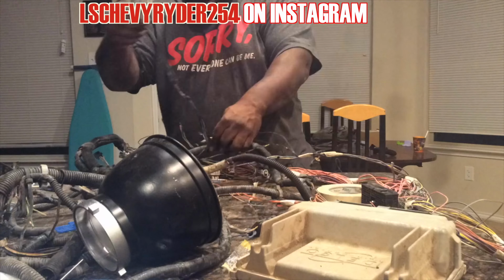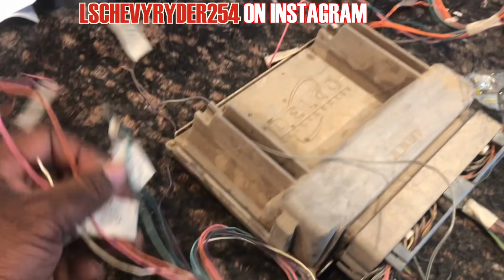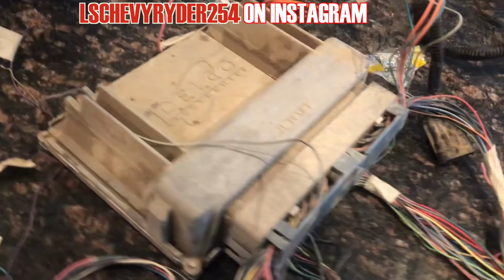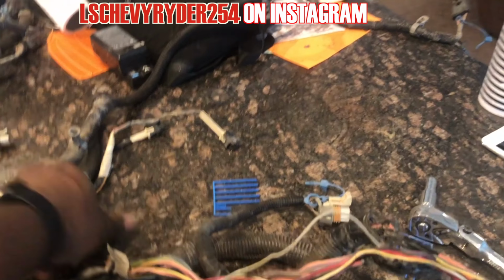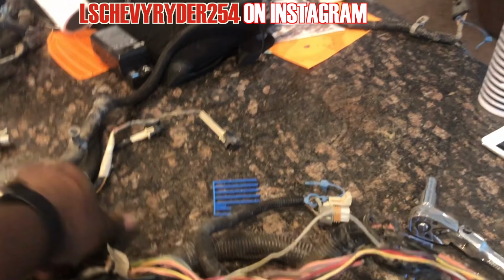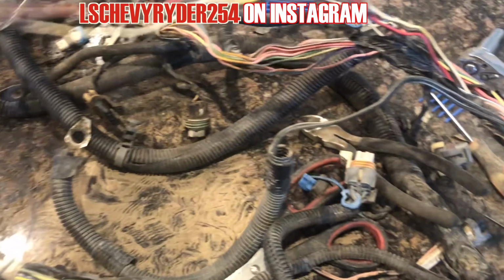HOW TO REWORK FACTORY HARNESS INTO LS SWAP STANDALONE HARNESS Part1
Working on my standalone harness for the ls swapped caprice budget work to save as much money as i can. this time i built it and didn't buy it so built not bought. Have you thought about attempting to make your own standalone harness. im sure if i can tackle this feat then you should be able to do the same.

 Also,